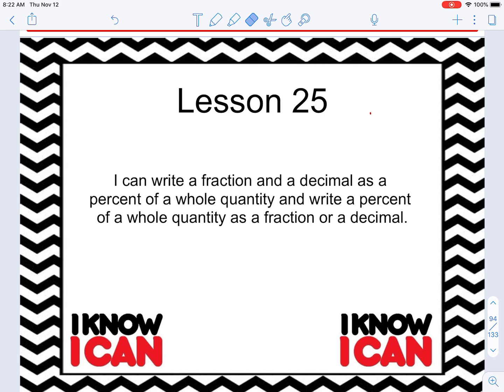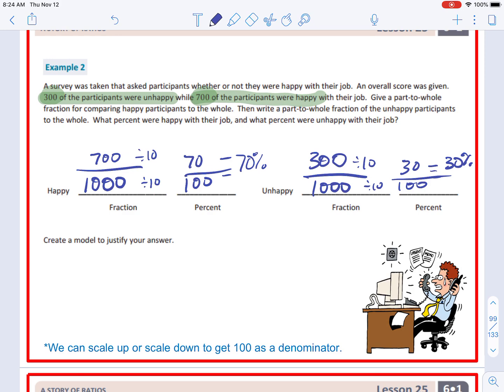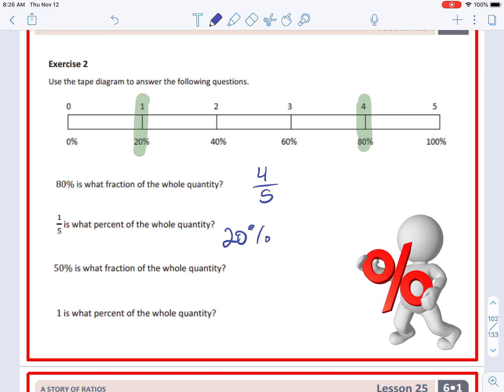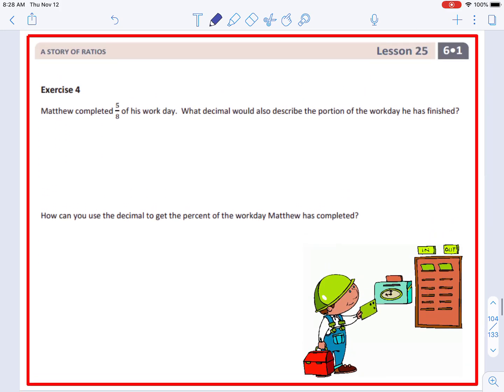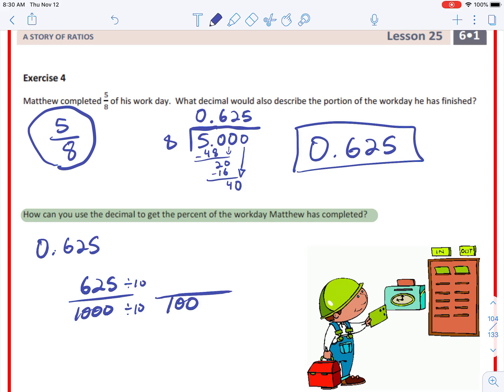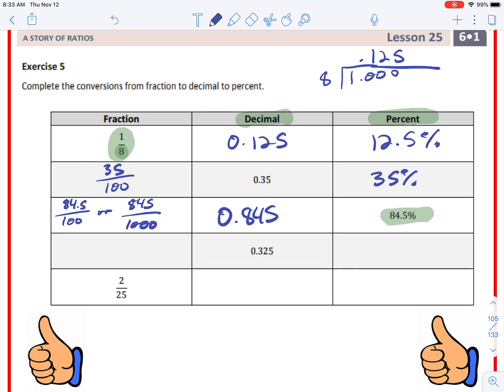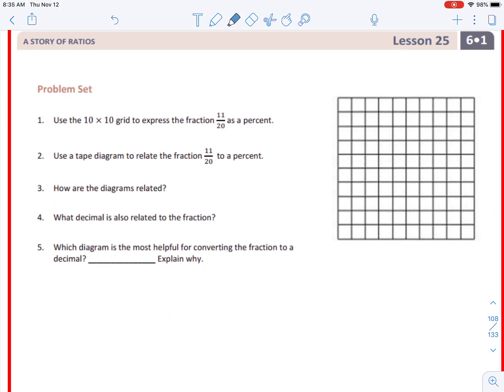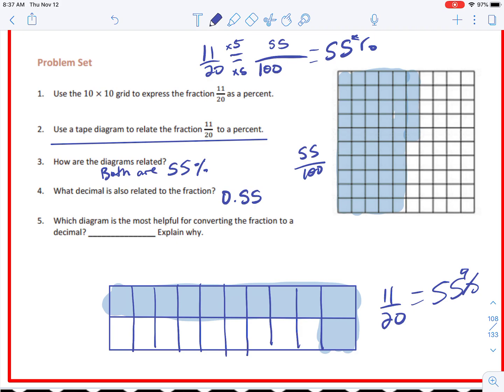Module 1 Lesson 25 VIDEO